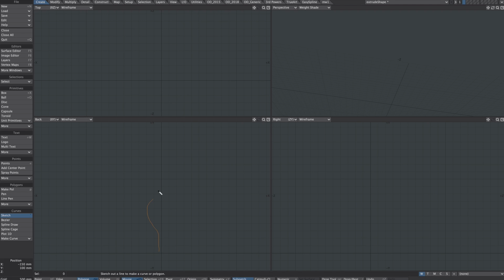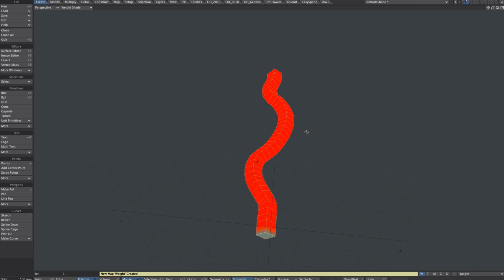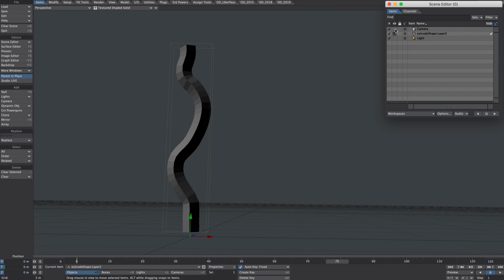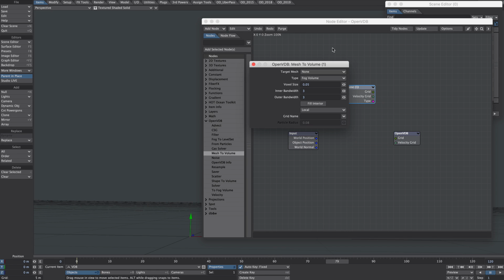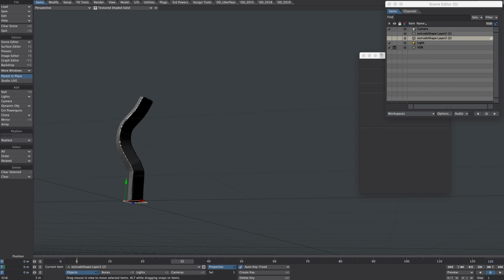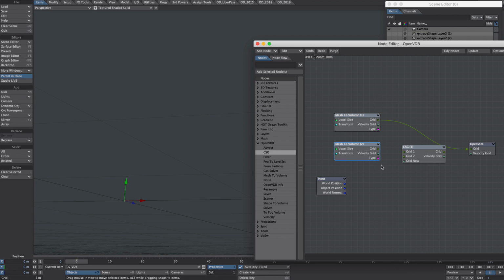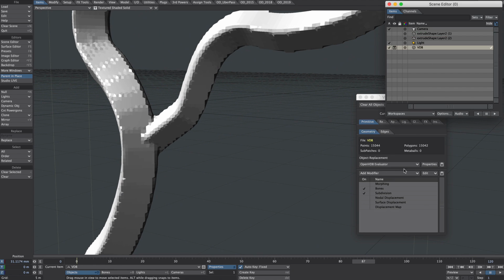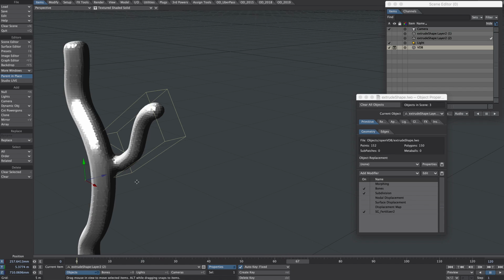LightWave 2019: Scratching the Surface of OpenVDB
Really rough play with LightWave 2019's OpenVDB feature. Loads of lovely stuff in this release, just scratching the surface here :D